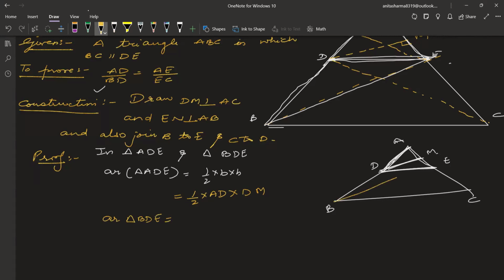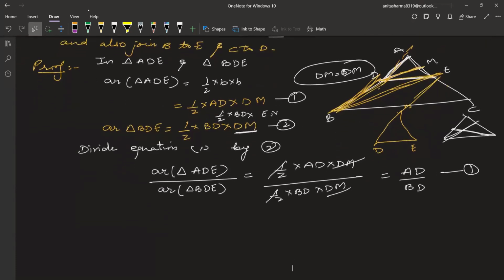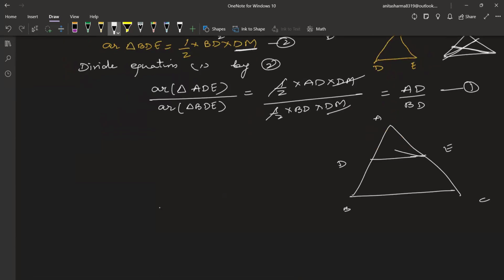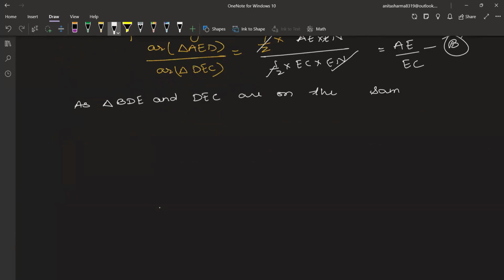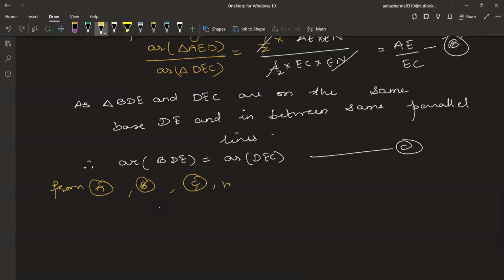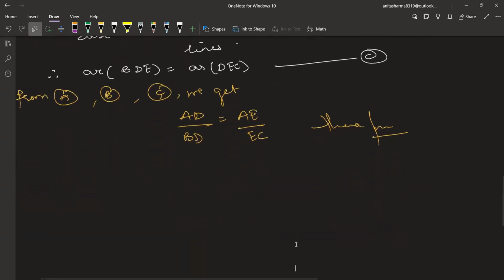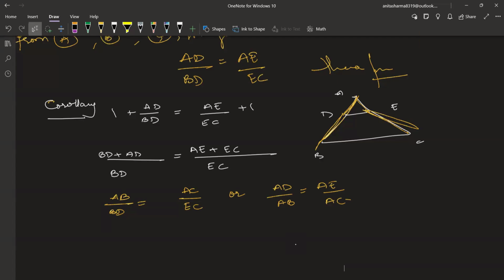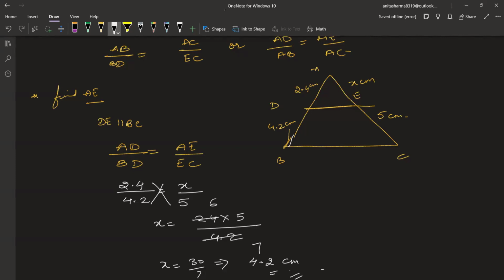Grade 10 Triangles L1